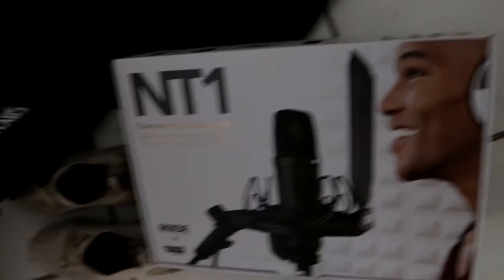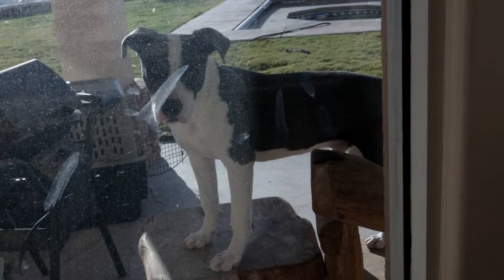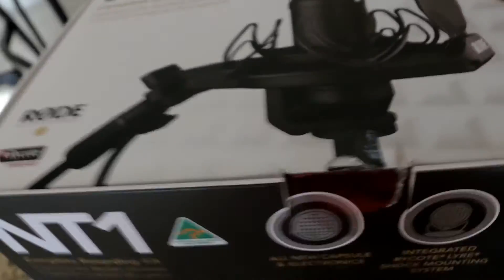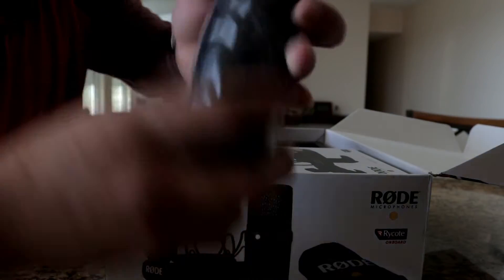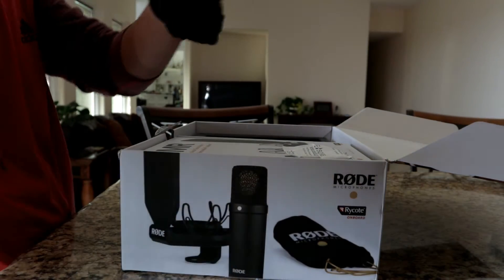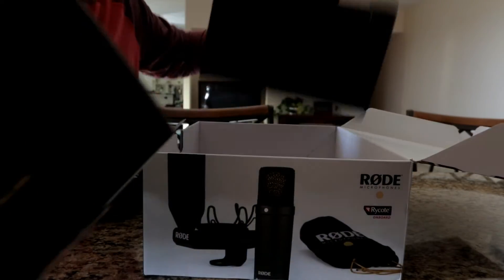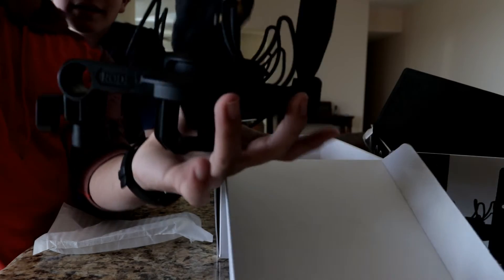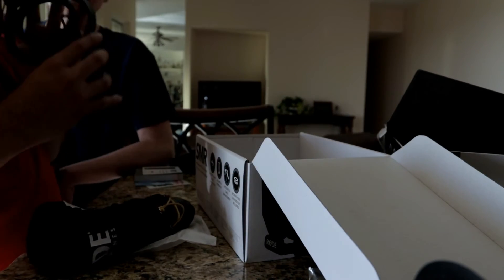NEW MIC (VLOG)